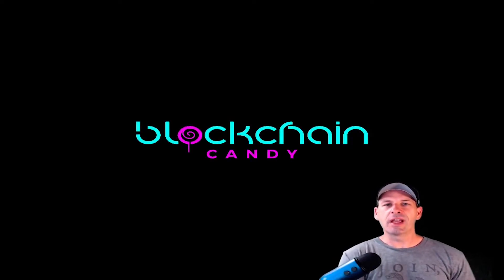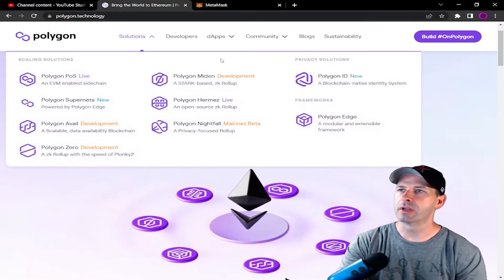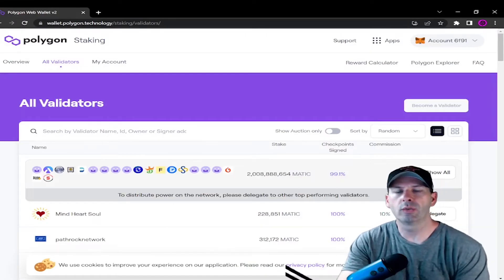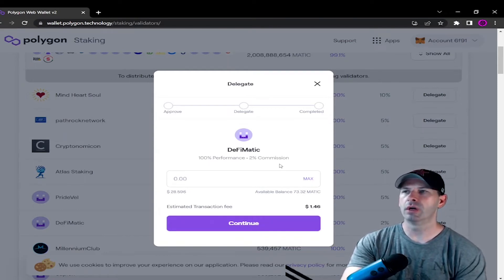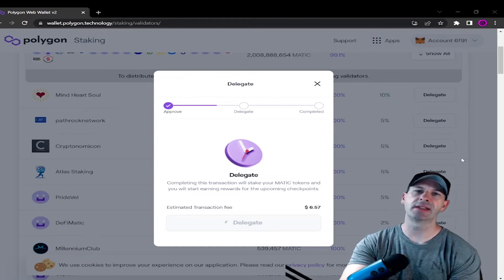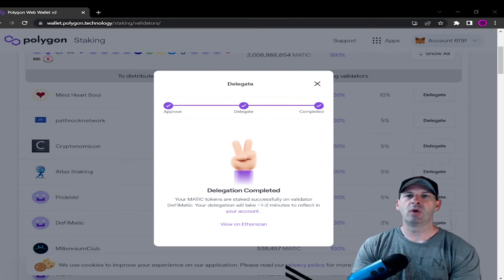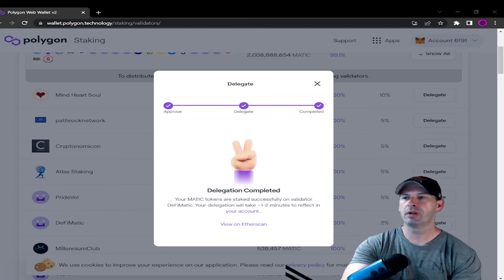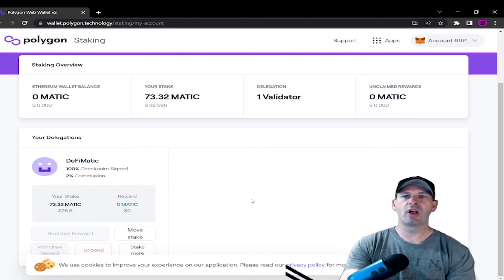Staking Polygon (MATIC) in under 7 minutes!!!!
Stake your MATIC using the Ethereum network and MetaMask Wallet! Super easy, for beginners!

Number 1!

Number 2!
Purchase a TREZOR MODEL T:
USE THIS LINK FOR $10 IN FREE BITCOIN! (COINBASE)

USE THIS LINK FOR $20 IN FREE BITCOIN! (UPHOLD)

Upland NFT metaverse land first purchase bonus!